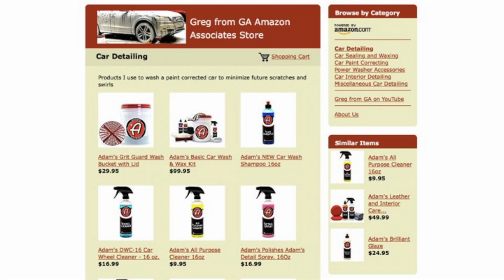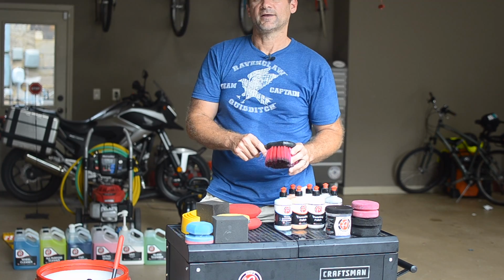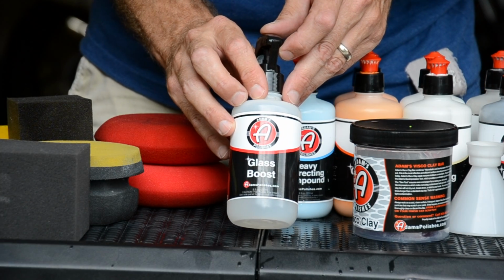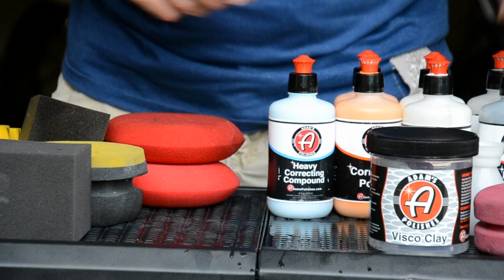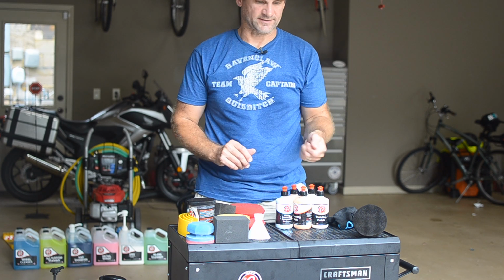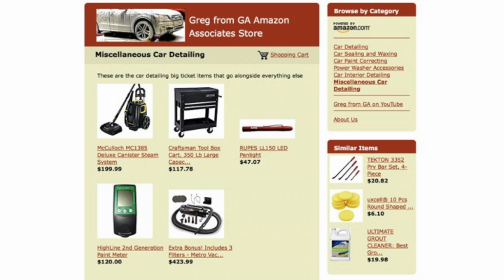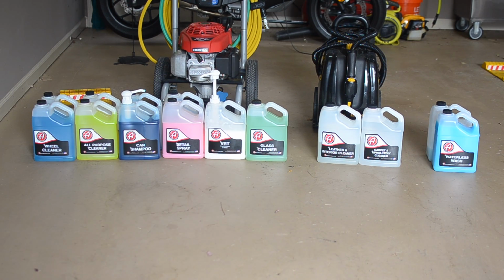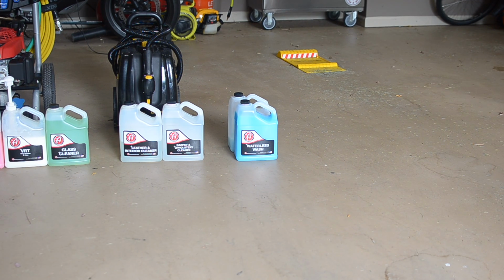Car Detailing: WHAT'S IN THE CART?! (low audio - uploading replacement video)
By request, here is a "what's in the box?" video of the current state of my tools and products as of June 2017.